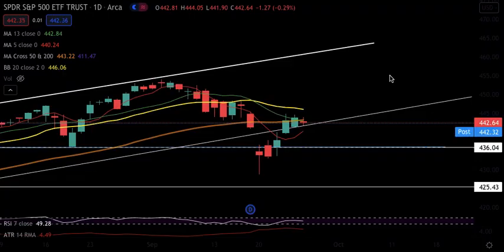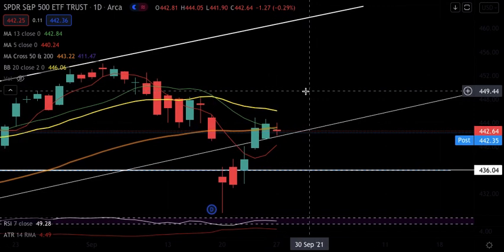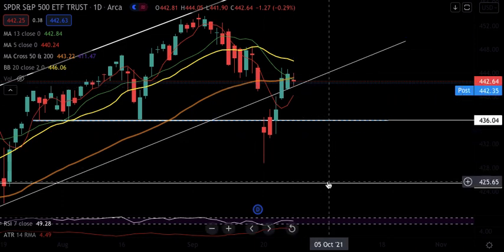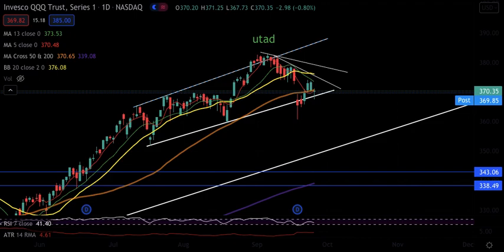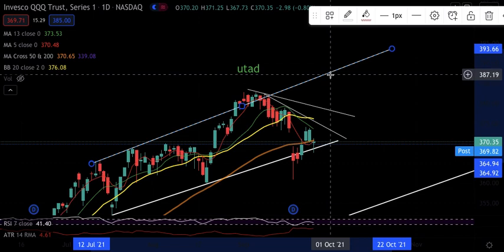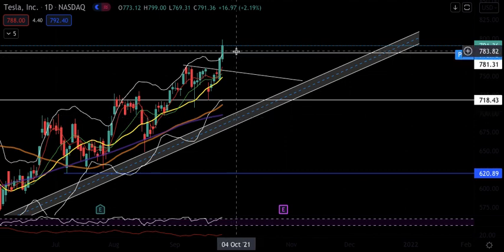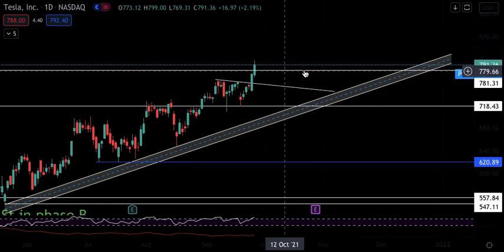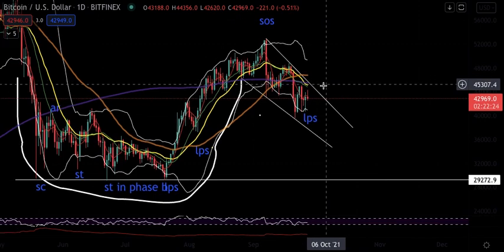Chart Analysis for SPY QQQ TESLA BITCOIN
Stock/Crypto Market Technical analysis.